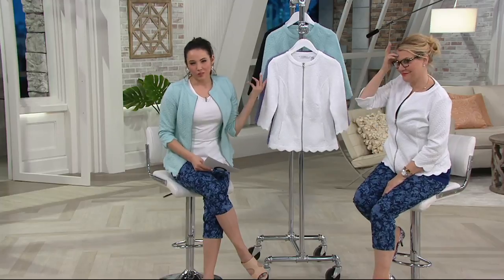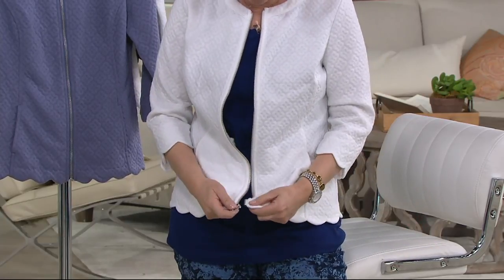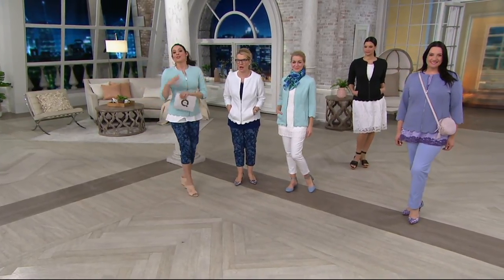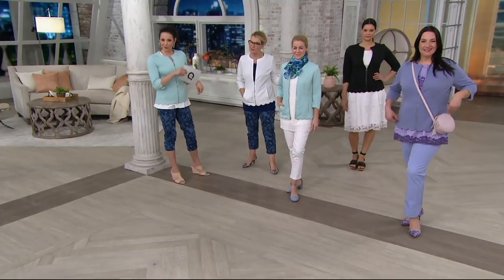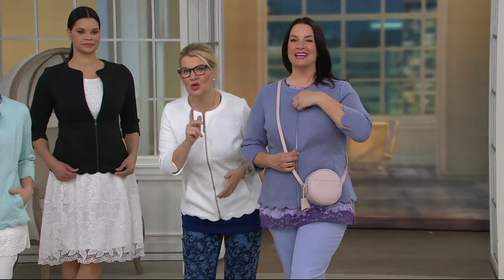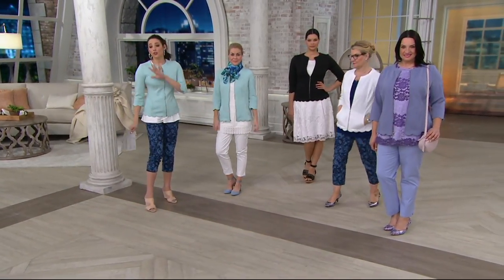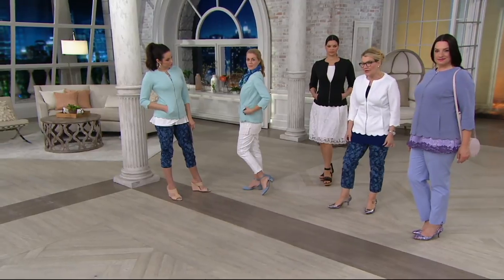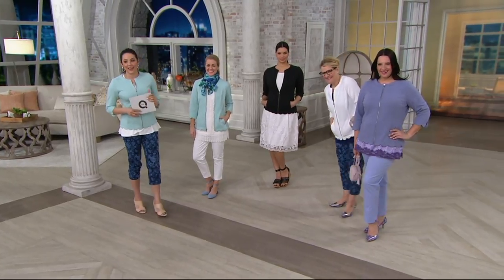Isaac Mizrahi Live! Pucker Floral Scallop Knit Jacket on QVC